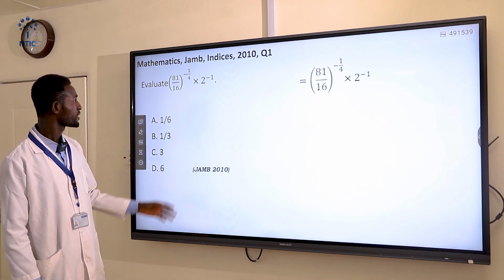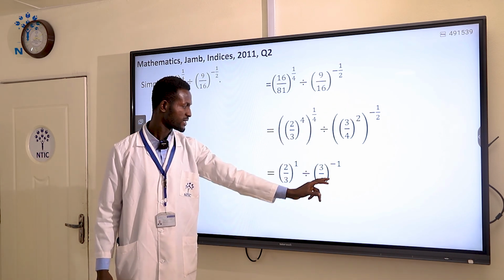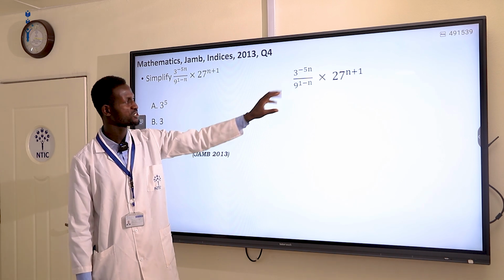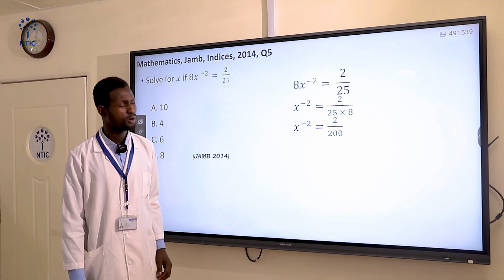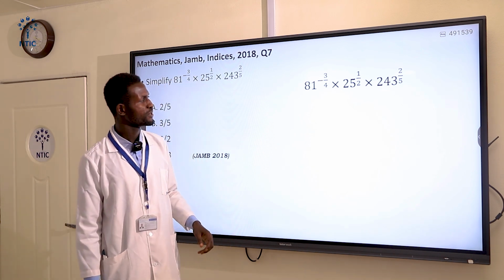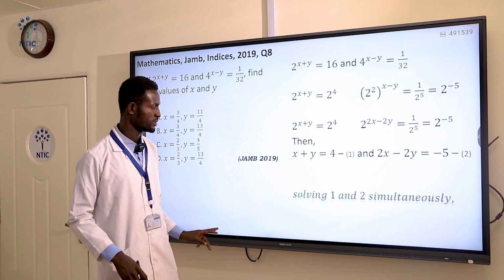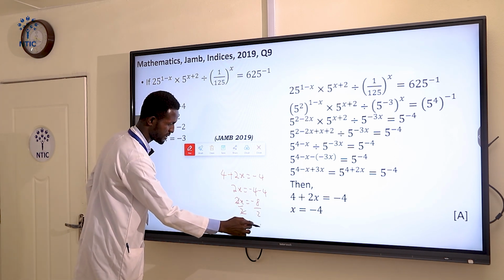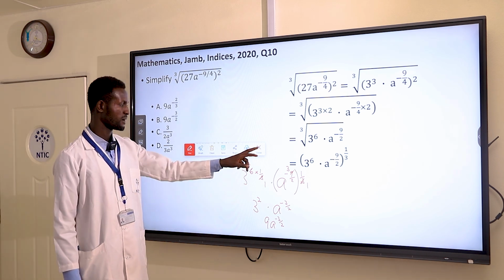JAMB MATH Questions on INDICES 1 to 10 - NTIC Online Class